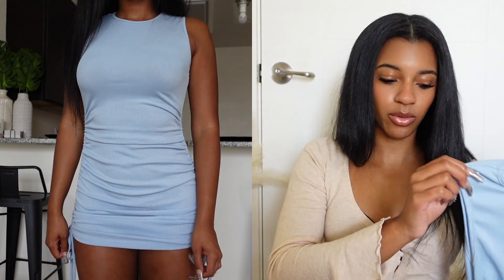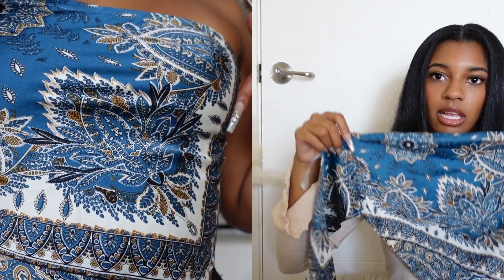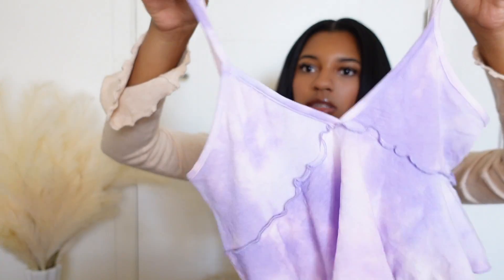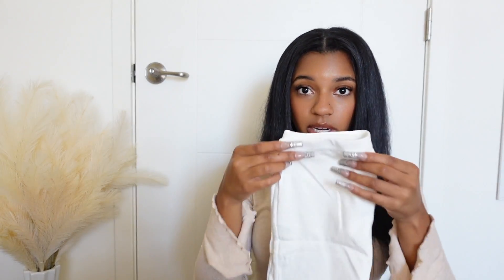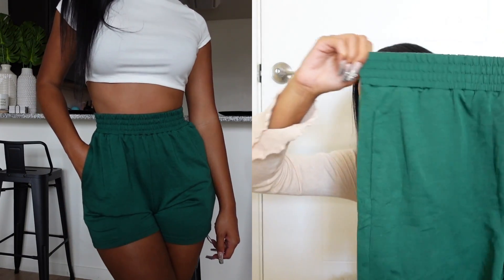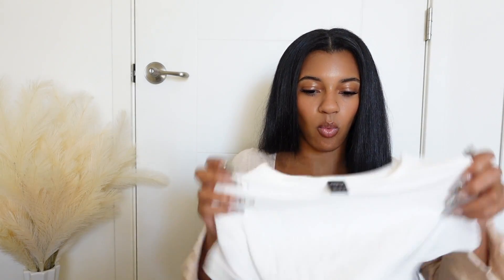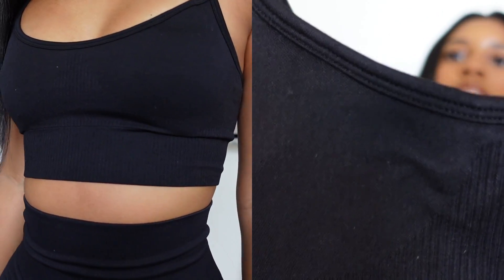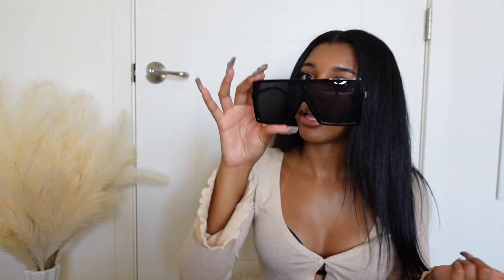HUGE SHEIN BASICS TRY ON HAUL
HEY GUYSS! I hope y'all enjoyed this weeks video. Drop a comment letting me know what you thought of the video and any questions or video ideas you have.

 ALL OF THE CLOTHING LINKS WILL BE IN THE COMMENTS